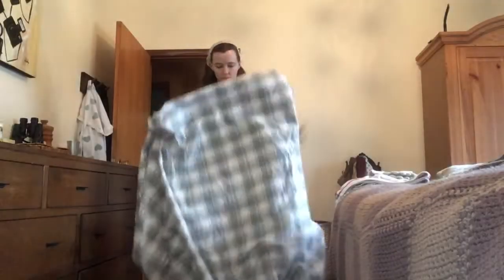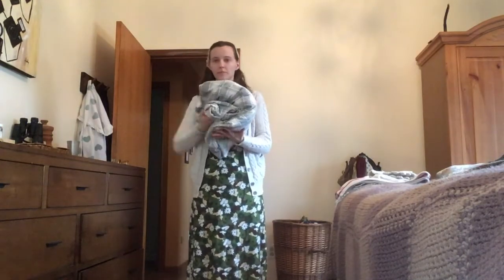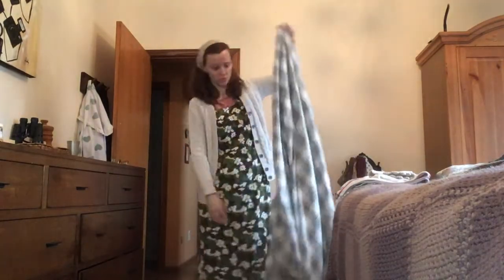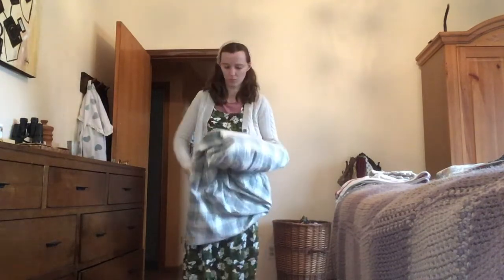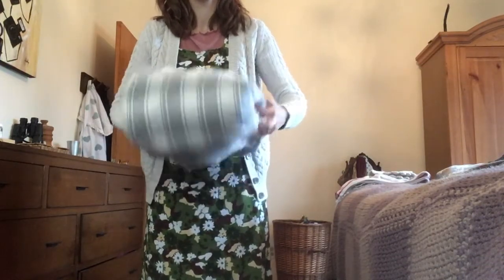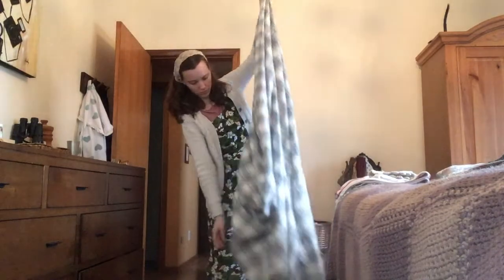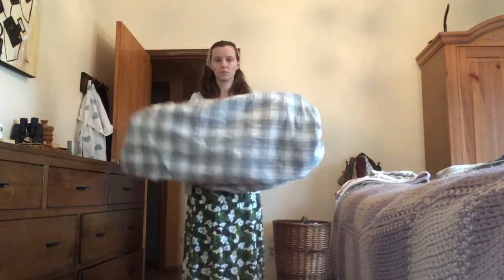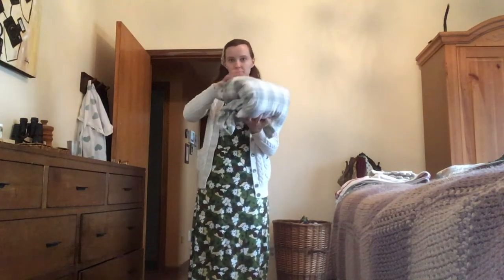how to fold a fitted sheet 🛏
This is an easy and tidy way to fold a fitted bed sheet.  Give this video a like or drop a 👍🏻 in the comments if you will be trying this method!

🌻Etsy shop